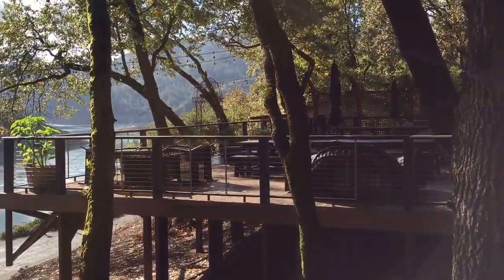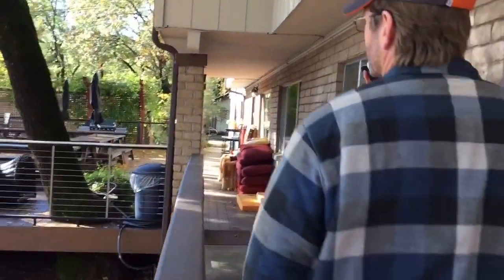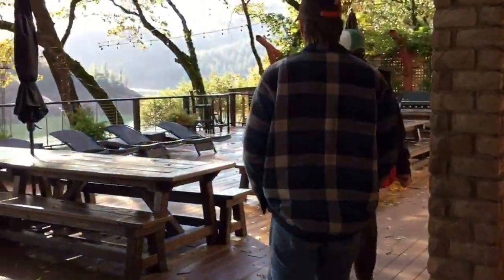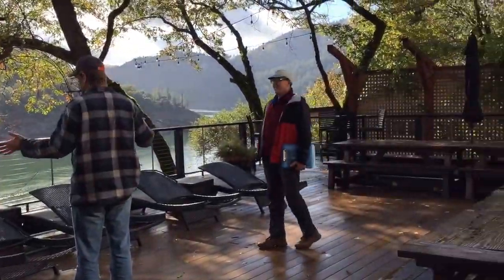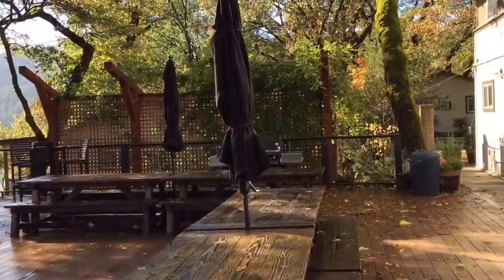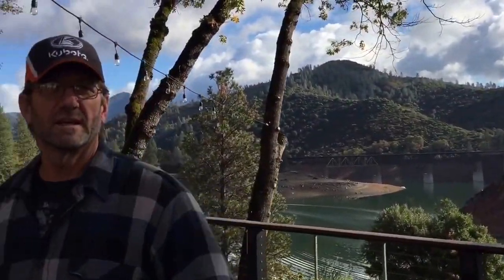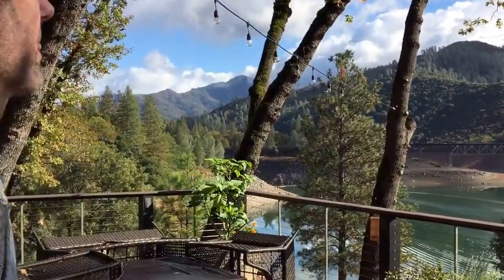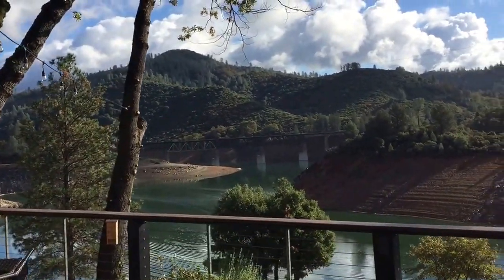Day 6 part 1. Tues 18th. Meet Owner Scott of Tsasdi Resort @ Shasta Lake